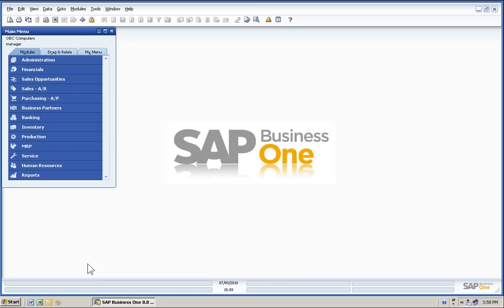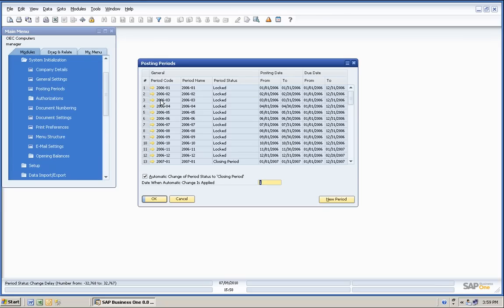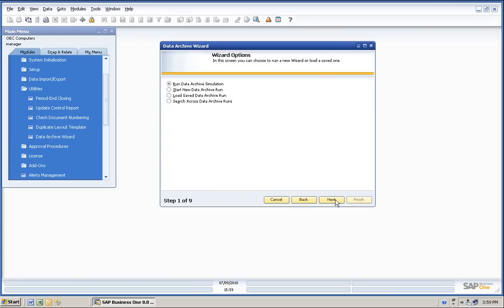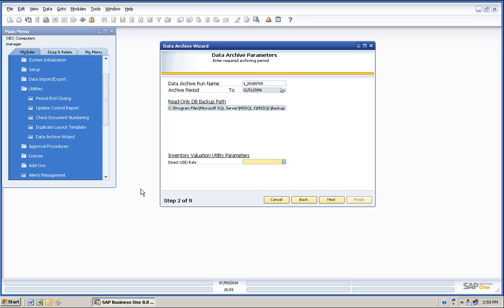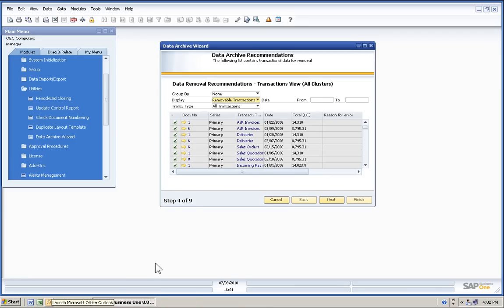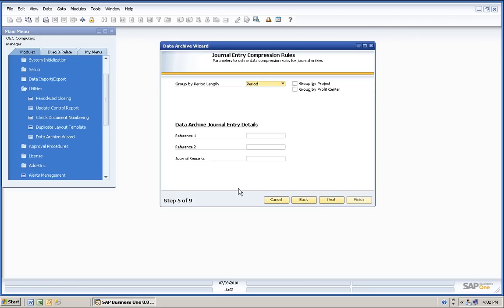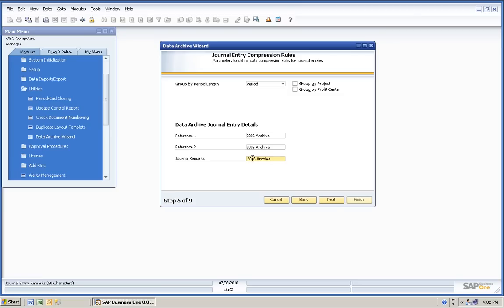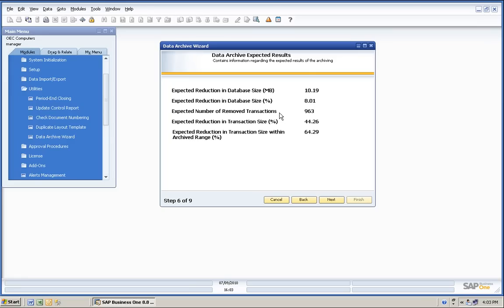What's New - Data Archiving | SAP 8.8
Carl Lewis of Vision33 demonstrates the new data archiving feature in SAP Business One 8.8. Learn how to reduce database size and increase performance of your SAP Business One software.

If you would like to view the rest of the video or many more like this one, please join our Customer Resource